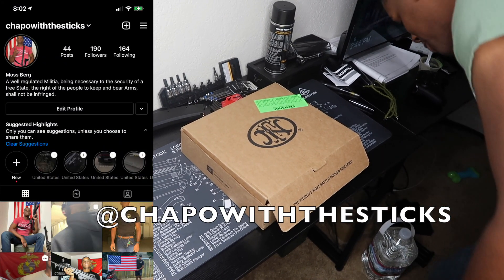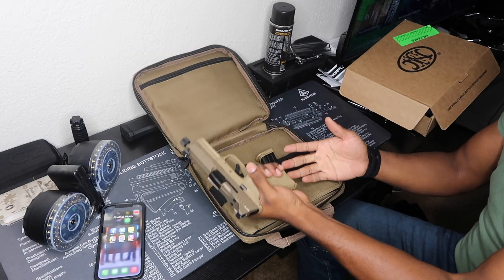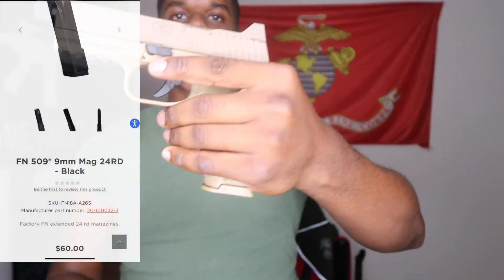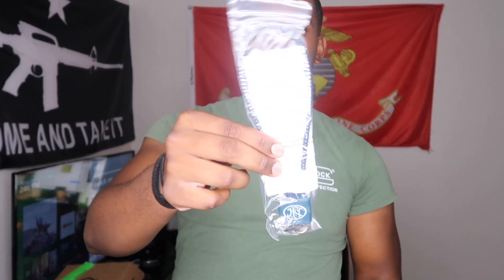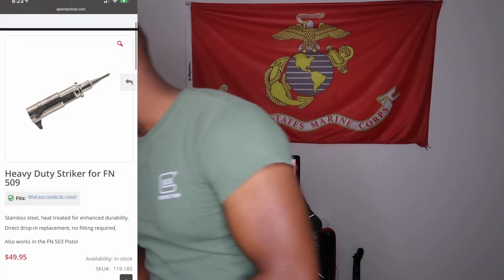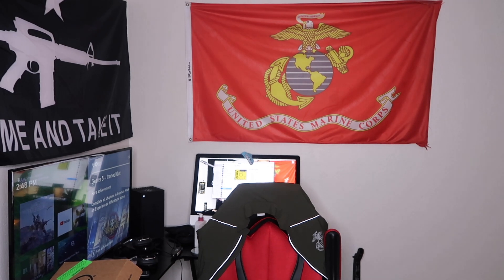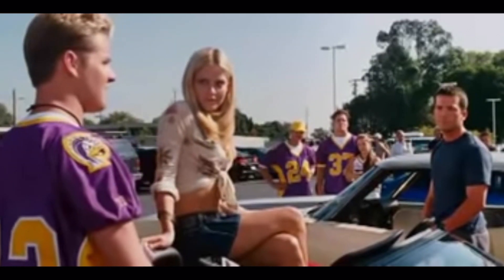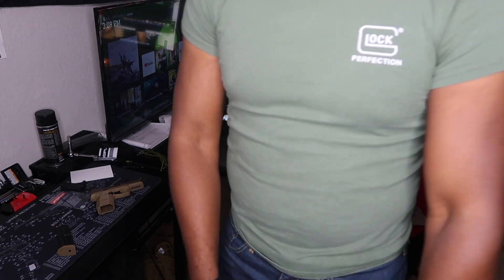FN 509 TACTICAL UNBOXING FIRST IMPRESSION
FN 509 first impression